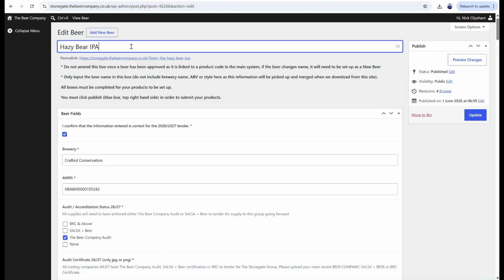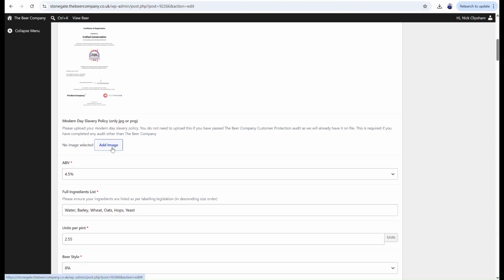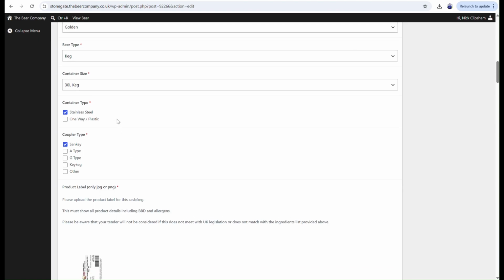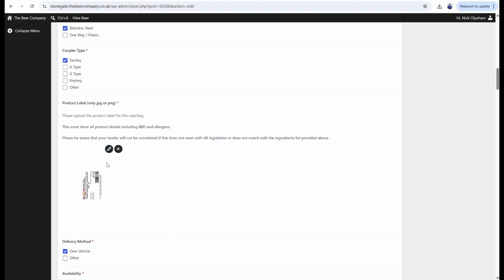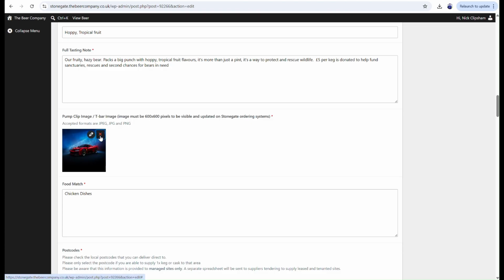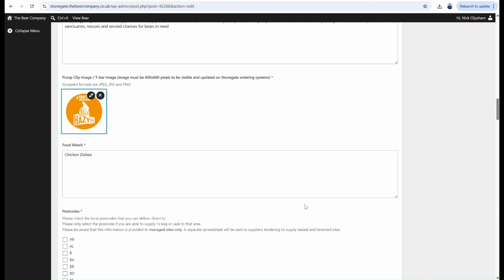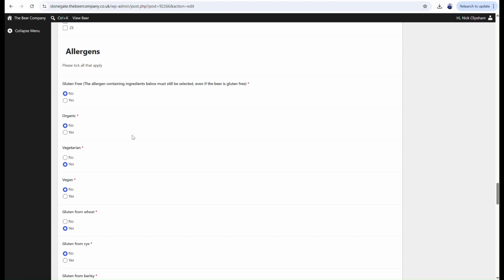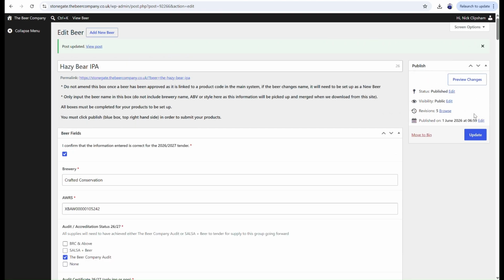Adding A Product To Your Product Account